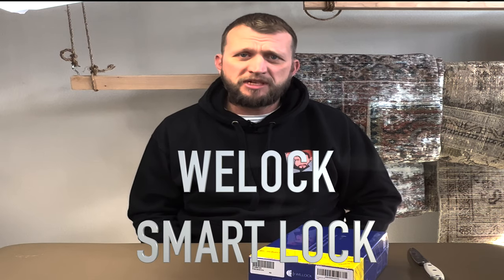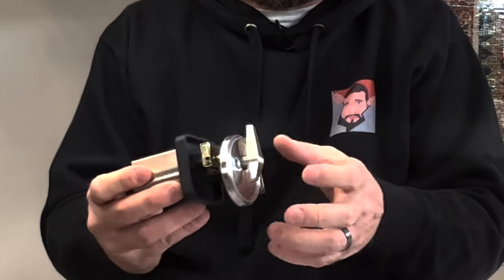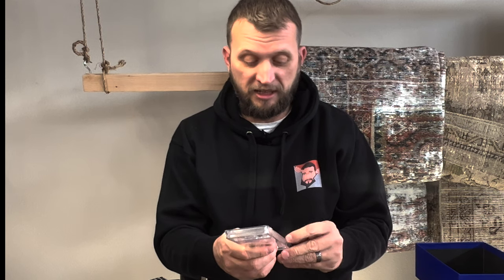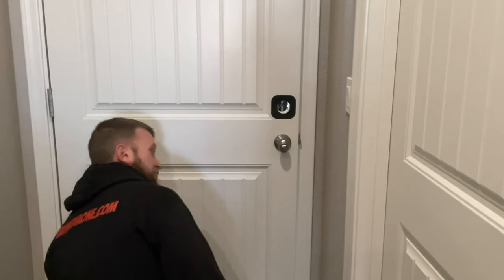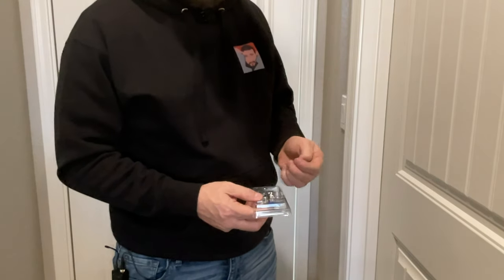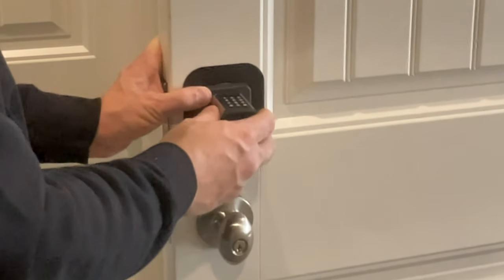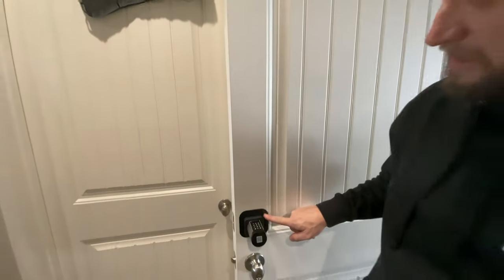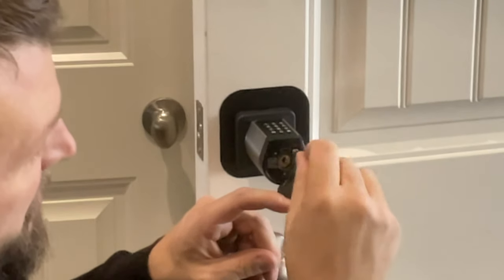WE LOCK PCB D21 6-in-1 Smart Keypad Deadbolt REVIEW UNBOX SETUP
【Multiple Ways To Unlock】-Advanced 6-in-1 Keyless Entry Smart Door Knob: IC card + Temporary E-key + Pass-Code + Smartphone + Mechanical Key + NFC. Easy to use it whether children or the elder. Never worry about forget to bring the key.
【Customized User Code】- This bluetooth keypad door knob can set up to 10 user code for different users and occasions such as cleaner,short time worker, pet sitter or Air b&b tenant, office meetings. Codes can be programmed or deleted.
【Manage Visit Records on Smartphone】- This smart lock allows you to see the visitor records on your APP, see which visitor at what time unlocked the door, enhance the security level of your home.When the door lock and WiFi gateway (need to be purchased separately) are used together, the APP can be used to remotely control the unlocking.
【No Locksmith Required】- The smart lock is really easy to install. Users manual and instructional video for your reference. You can replace the existing door lock all by yourself with just a screwdriver,no costly locksmith required, no hard wiring needed.
【Worry-Free】 Protecting the interests of our customers. We are providing 30 days money back guarantee and 12 months warranty support, 24 Hour online customer service.